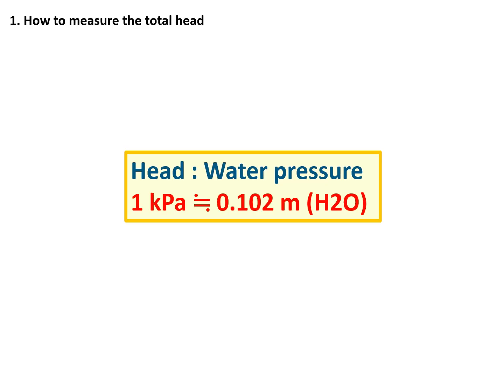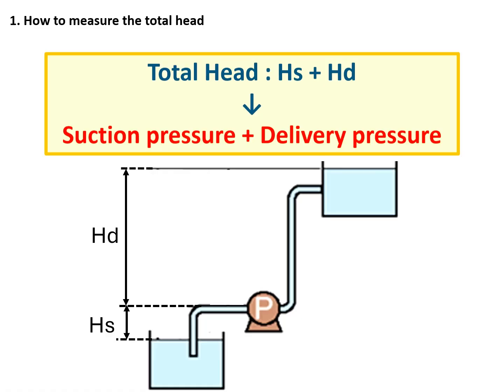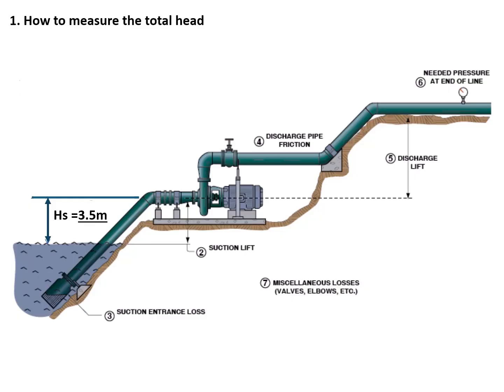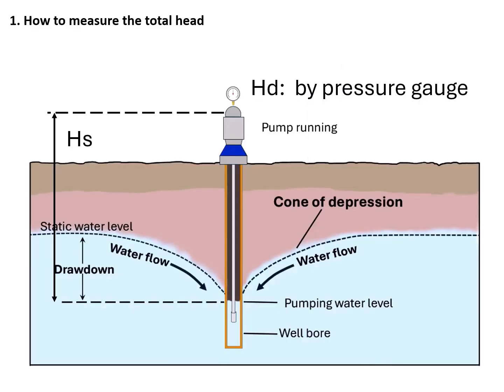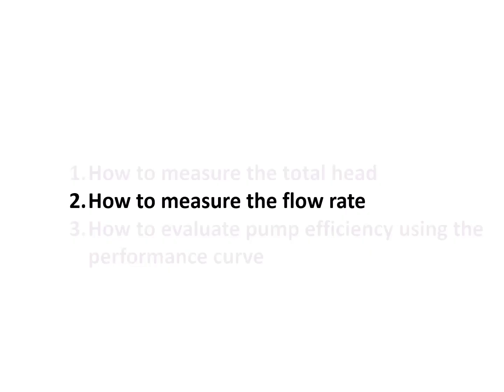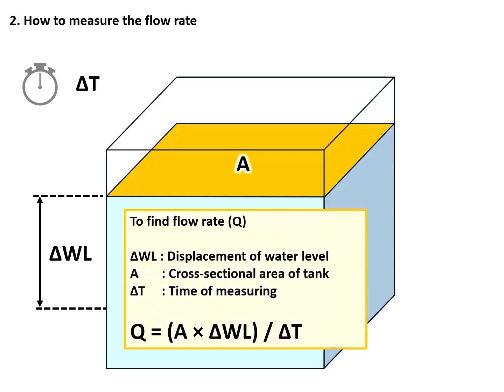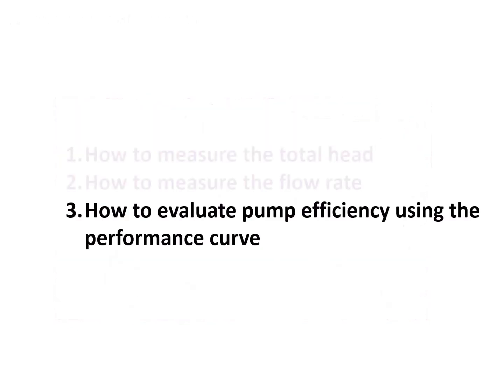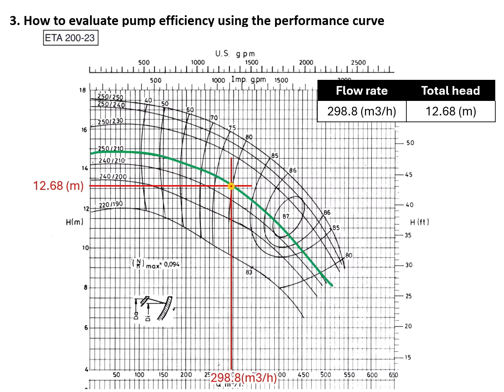【Pump performance diagnosis】